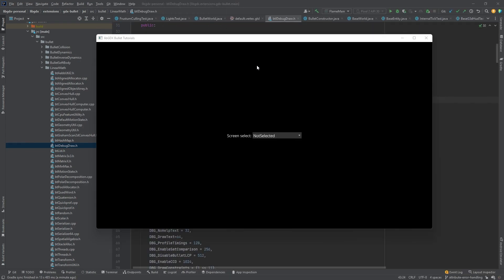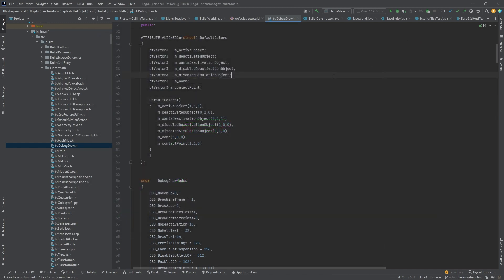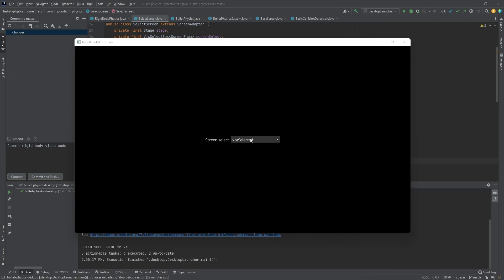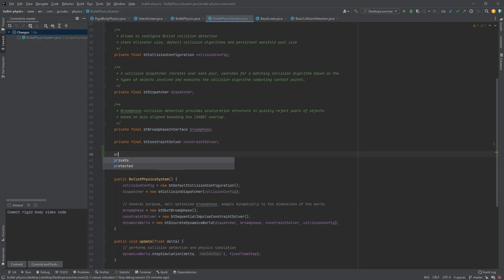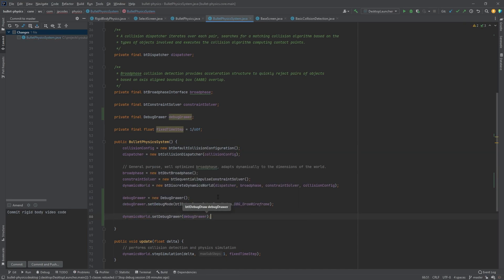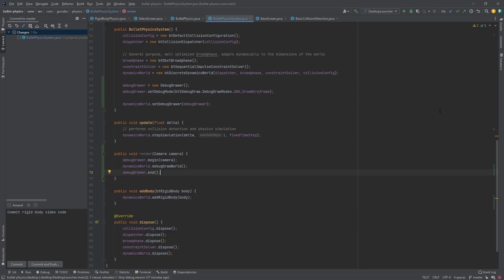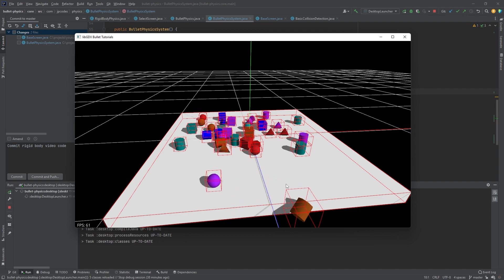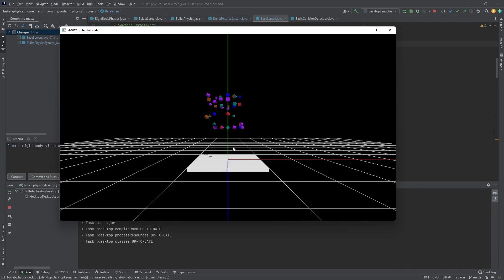Bullet Physics in libGDX #4 - Debug Drawer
In this video I briefly talk about the Debug Drawer for Bullet, and show how to set it up as we will use this tool in future videos.